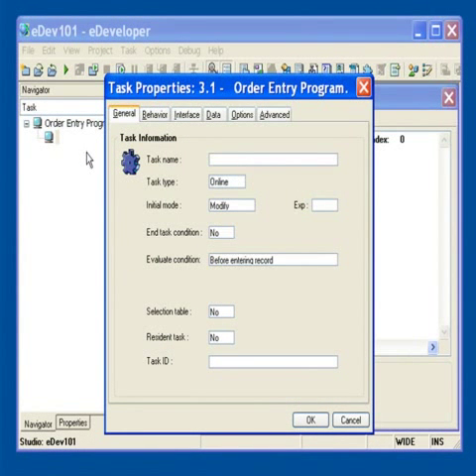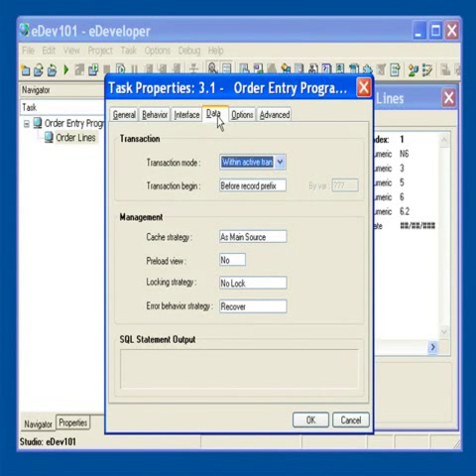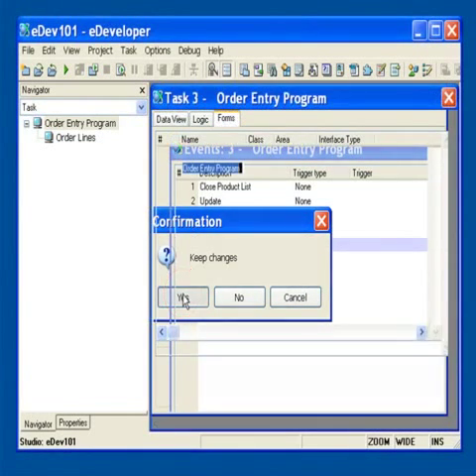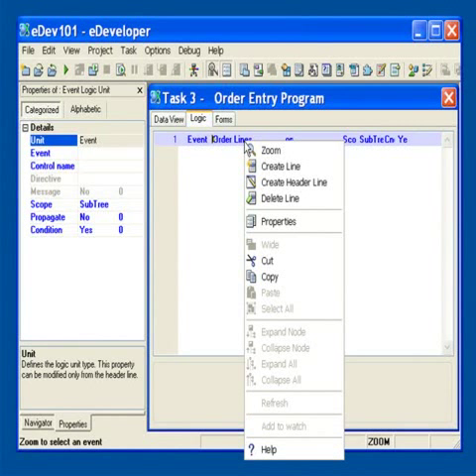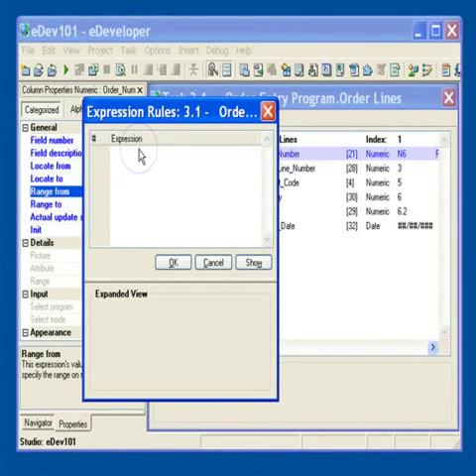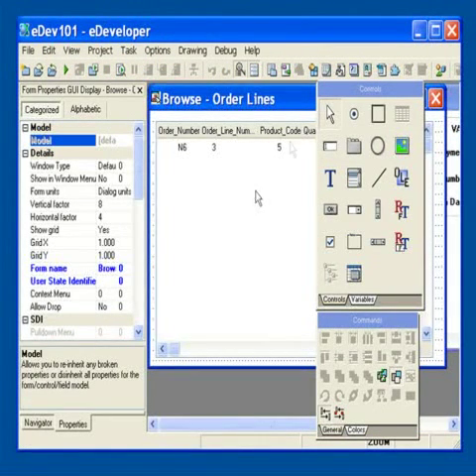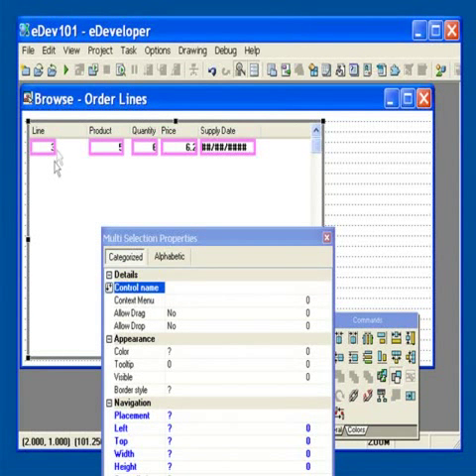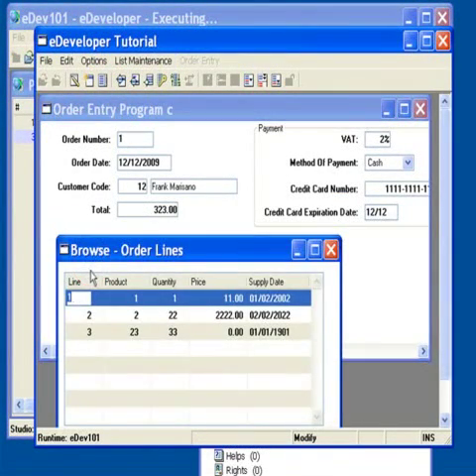Magic eDeveloper Discovery Tutorial Video 8